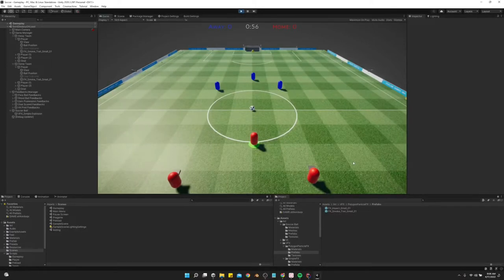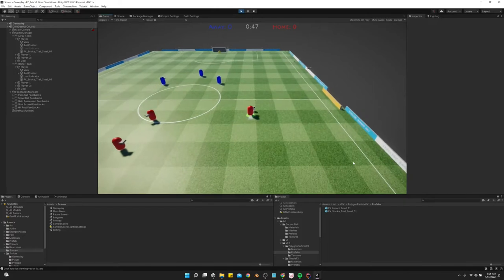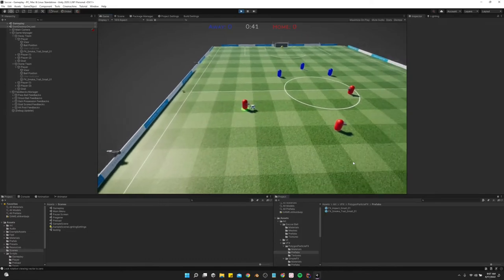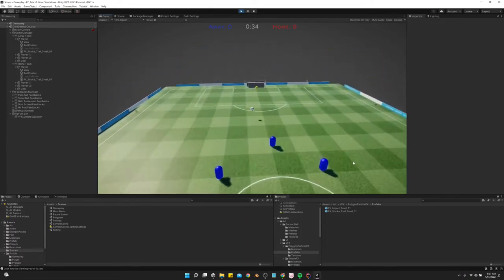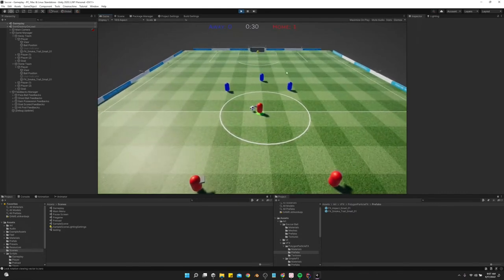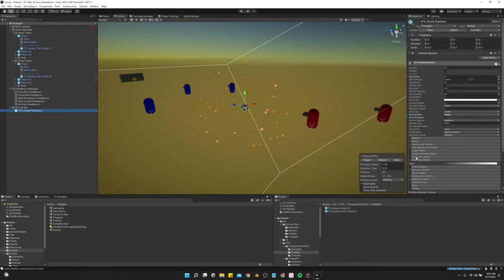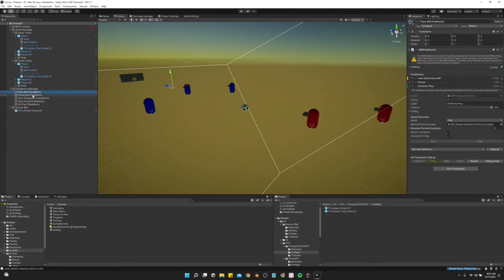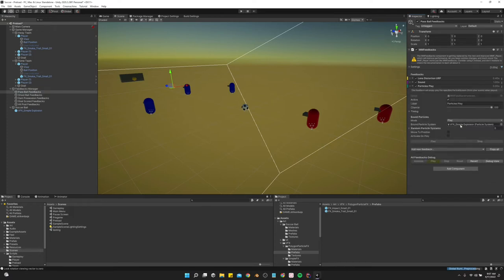Particles with FEEL || Unity Soccer Game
See my NEW 2024 Series on How to Make a Soccer Football game in Unity HERE:

Adding a few particles with FEEL - a great asset on the asset store.